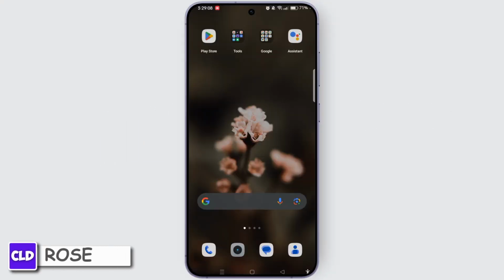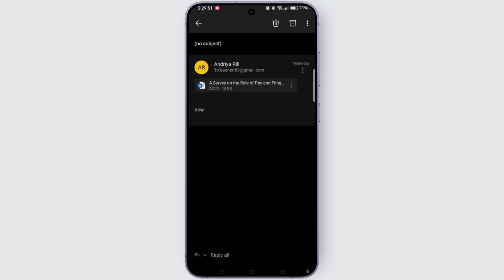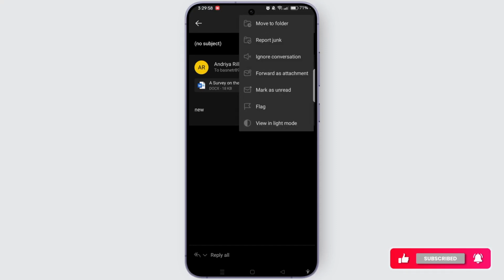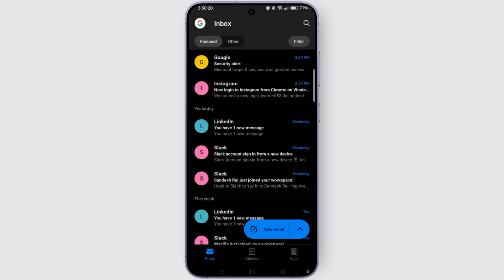How to Recall Mail in Outlook Mobile App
Easy Steps on How to Recall Mail in Outlook Mobile App.

Need to recall an email you sent by mistake in the Outlook mobile app? This video will guide you through the steps to recall an email directly from your phone. Whether you're asking, "How do I recall an email in the Outlook mobile app?" or want to undo a sent message, this tutorial will walk you through the entire process. Learn how to retract an email and prevent sending unwanted messages from your Outlook mobile app. Watch now to find out how to recall an email with ease!

Timestamps:

00:00 How to Recall Mail in Outlook Mobile App
00:10 How Do I Recall an Email in Outlook Mobile?